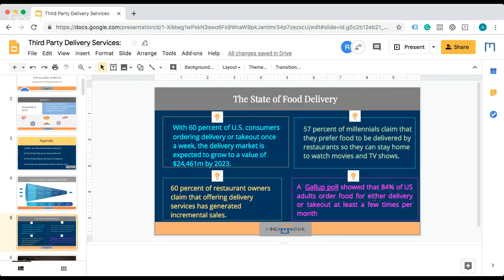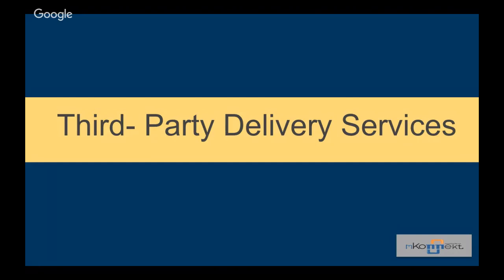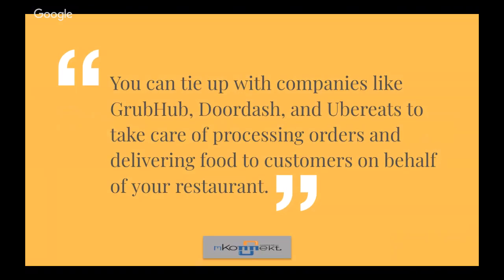Third Party Delivery Services: What Restaurants Need to Know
Webinar
With the reviews and data available on third-party Delivery Services,  such as UberEats Doordash, it would appear that investing in these is a smart choice for any restaurant. However, many industry experts are arguing that tying up with third-party delivery services are impinging on the profit margins of restaurants.
In such a scenario, taking an informed design is increasingly difficult.
Topics to be covered:
1. What are third-party delivery services?
2. How can you get onboard a third party delivery service?
3. The pros and cons of third-party delivery services?